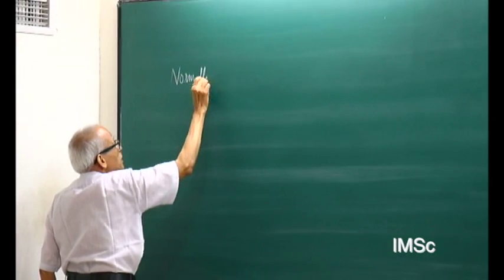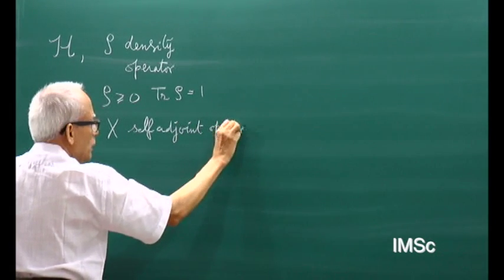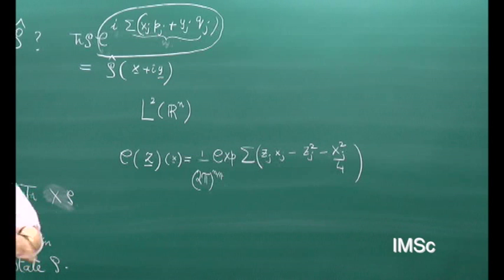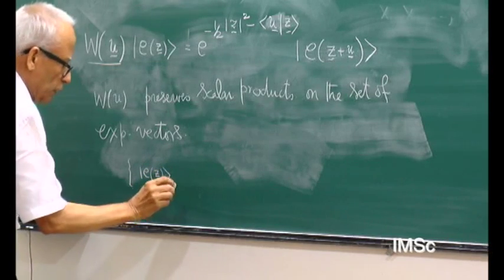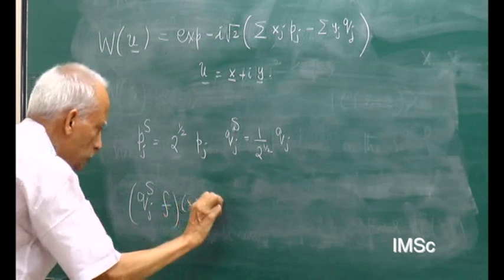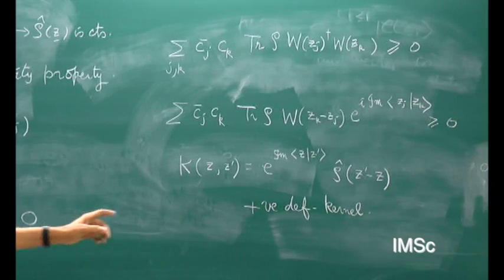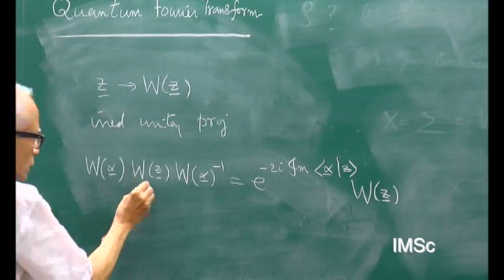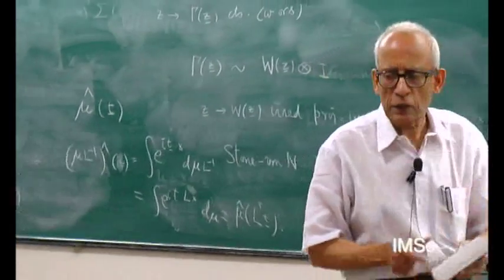01 Gaussian states & symmetry group by K R Parthasarathy